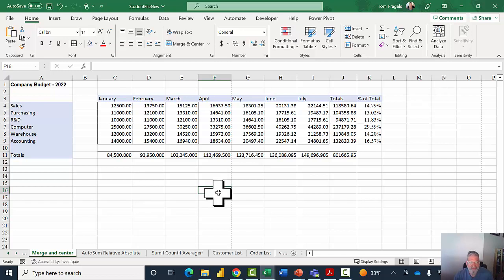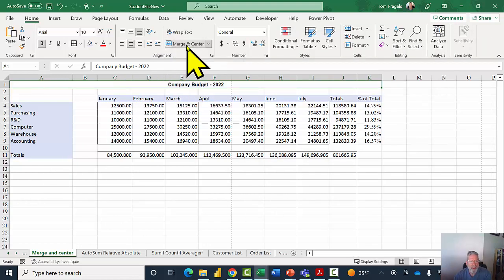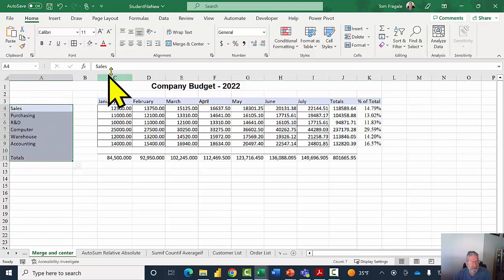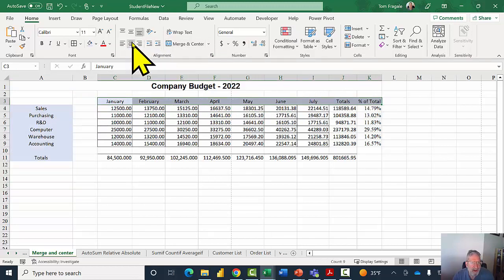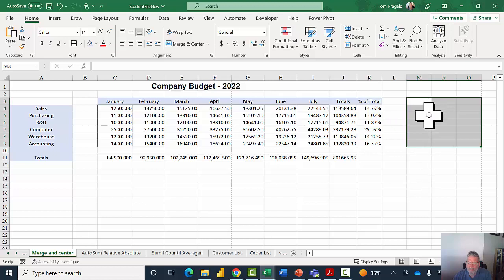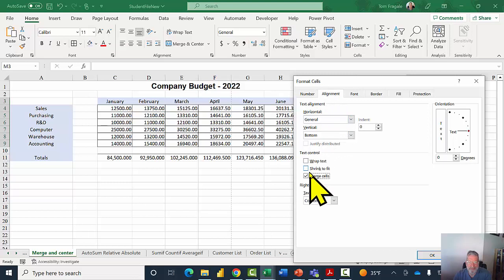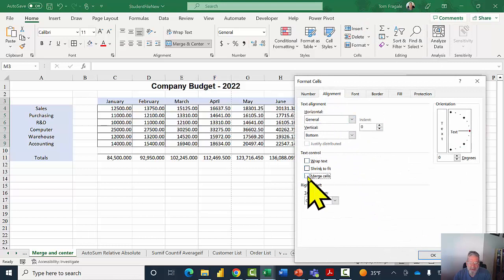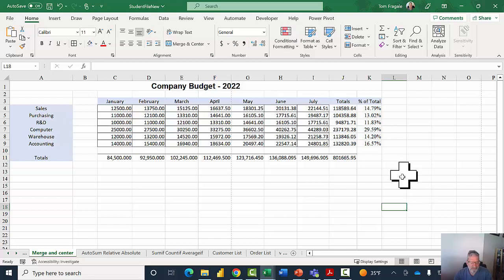How do I merge or center cells in Excel